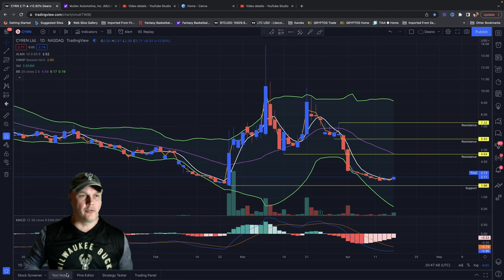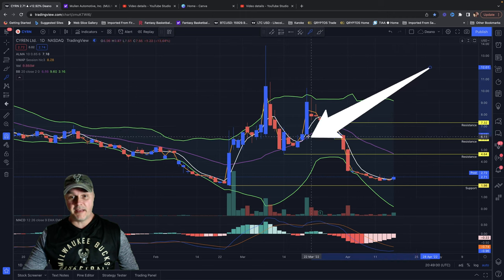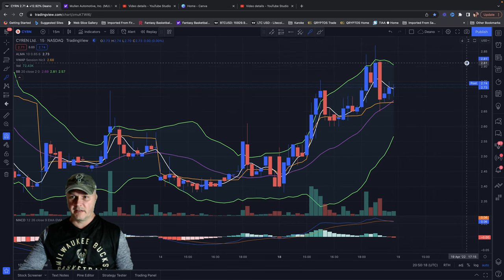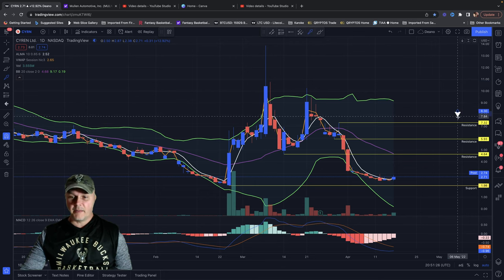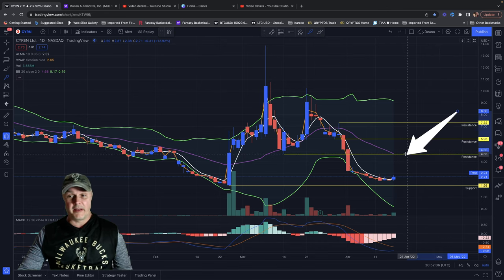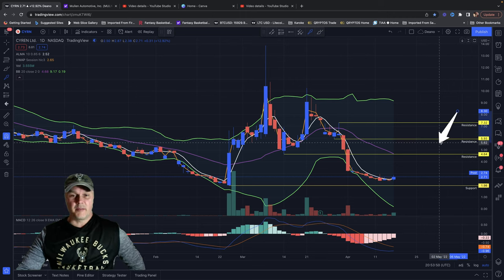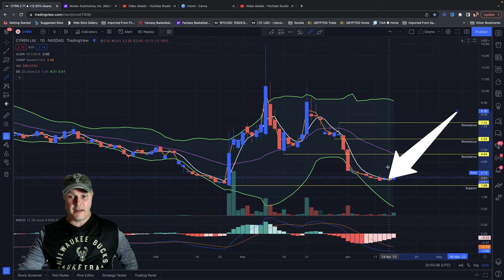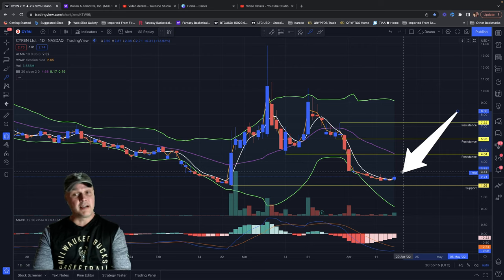🔴 CYRN STOCK | Making Long holders BLUSH 😊 and making short sellers SQUEEL 😱 SHORT SQUEEZE 💰💰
CYRN stock looks like it's ready to explode to the upside. Tune in to this video as I give my breakdown of CYRN Stock technical analysis. Lets make money in the stock market together!

A brief financial education on what trading wins, and losses along with the mistakes I've made in my 23 years  of day trading stocks, and swing trading stocks. The name of the game is to make money, but also the preservation of your money, and your stock market gains.

I started trading in 1998, and the first stock I bought was EBAY when it IPO'ed. Since then I have continued trading stocks in my personal stock account, as well as trading in my 401K account.

I've had some big money wins in AMC, and TSLA, and I've had some big money losses in GPRO along my journey.

Overall, I've made a lot more than I've lost, but had I know what I know now 23 years later, I could've been retired. Now I want to help the beginner day trader, the beginning swing trader. Provide them with financial education, and help them to make money in 2022 and beyond trading stocks.

Stock market for beginners... This is one of my main focuses. Pay less attention to CNBC, and pay more attention to technical analysis of stock charts, and stocks. I want to show you how to make money in the stock market by trading stocks, day trading, and swing trading as well as keeping an eye on crypto currency, and bitcoin.

Day trading stocks in the stock market can be very emotional, but can also be very rewarding for making money.  On this you tube channel I will focus on solid stocks to trade, live day trade, and recommend to the channel, while implementing some of the best day trading strategies I have came across. Day trading will be the fundamental of my online business in 2022, and beyond.

Swing trading offers a different type of trading strategy than day trading stocks offers., and still doesn't keep you in a stock long term. I will use swing trades to help me make money, and build assets in the stock market.

My goal is to make a living online trading stocks, and I want to share my daily stock trading experiences with you. Hopefully you and I both will increase our financial education about stocks, and the stock market while learning about technical analysis, and price action, and paying less attention to stock news from CNBC.

Through my 23 years of trading stocks online, I've discovered that implementing the stock trading strategies of day trading, and swing trading is more rewarding than buying stocks, and holding them for long term gains..

I am not a professional trader, and never have been. I'm simply a red neck investor. Everything I have learned has came from numerous mistakes, and victories in the stock market, as well as thousands of hours researching stocks, and stock trading. My goal is to educate through my past mistakes, and success.

Please do your own D&D before investing in any stock, or strategy I may mention in my YouTube videos.

Location: Cincinnati, Ohio